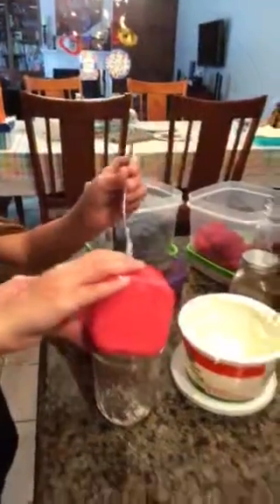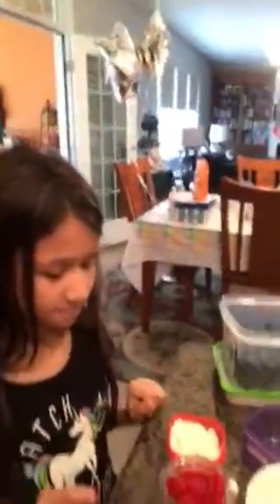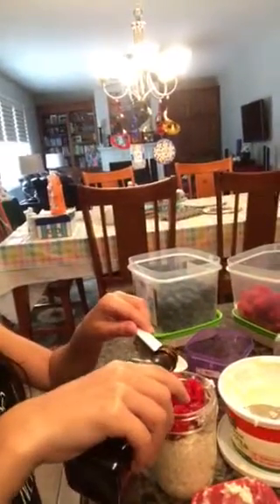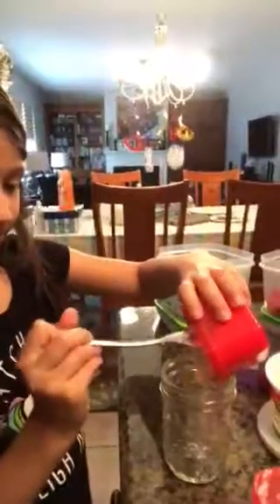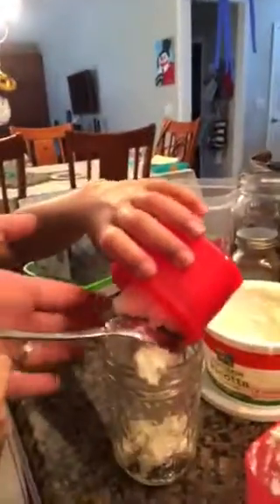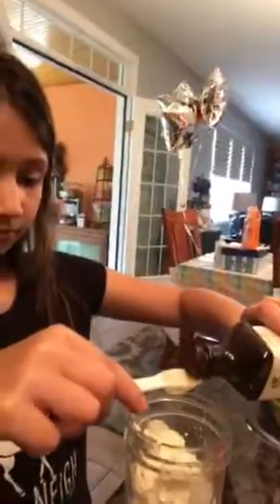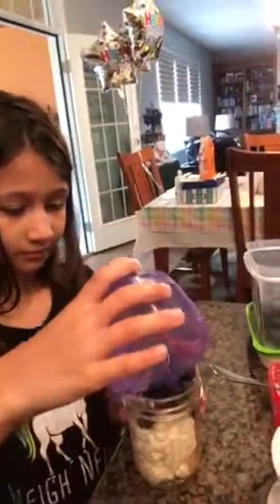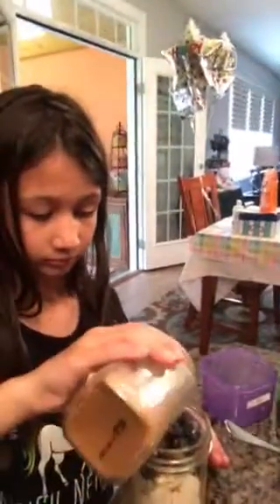Mason Jar Ricotta Cheese Snack